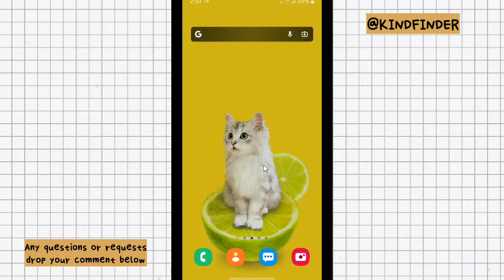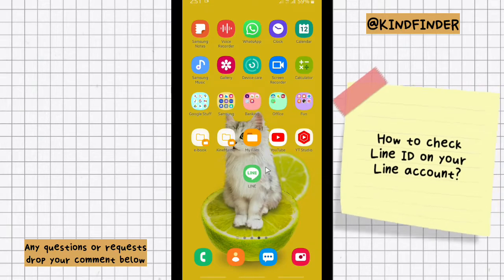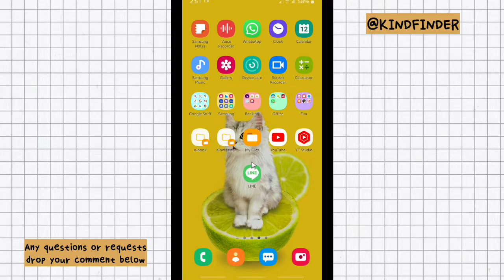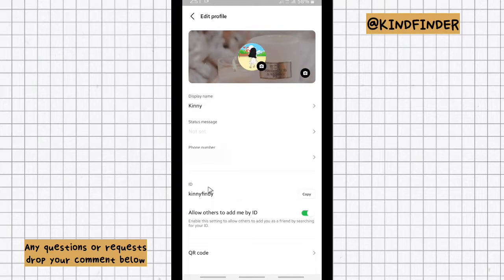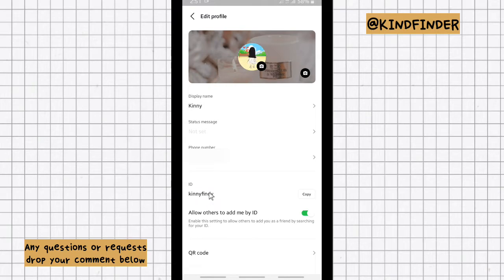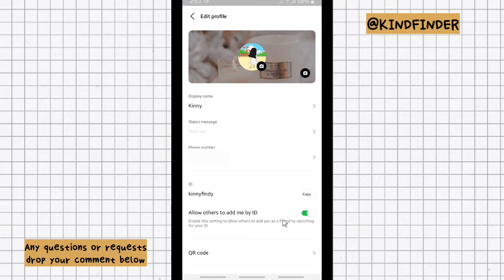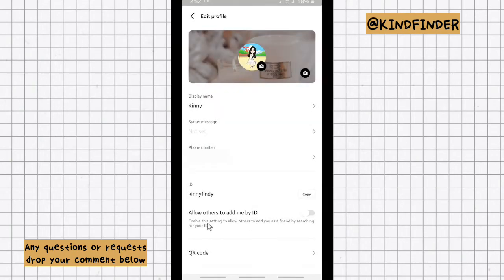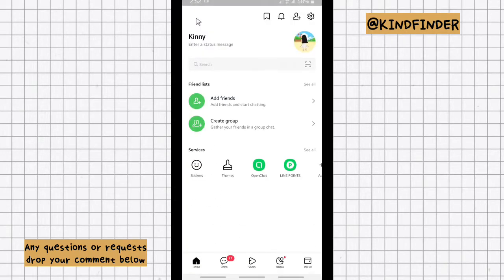How to check Line ID on your Line account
How to use WA Web Plus for Whatsapp Web

This video shows you how to use WA Web Plus for Whatsapp Web

If you want to know how to use WA Web Plus for Whatsapp Web please follow the steps in this video carefully.

Sincerely
Kind Finder